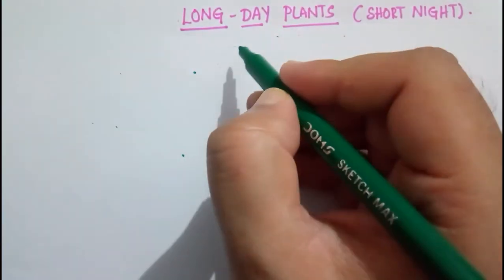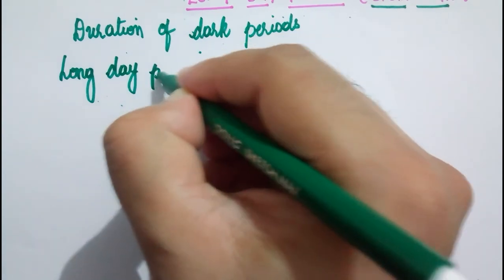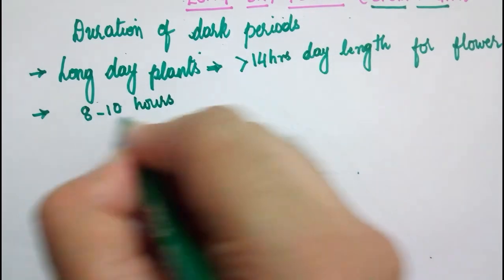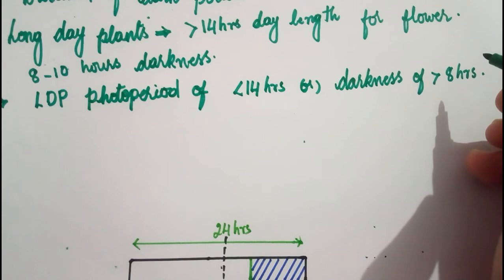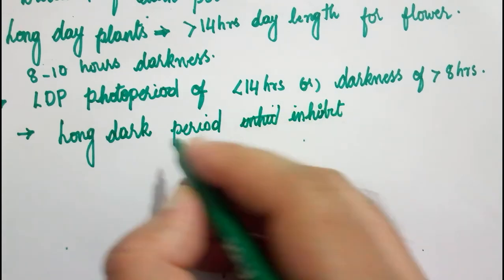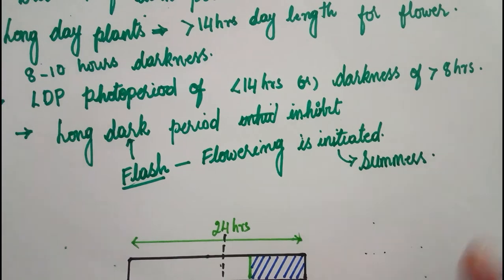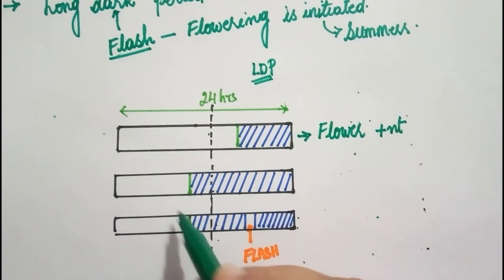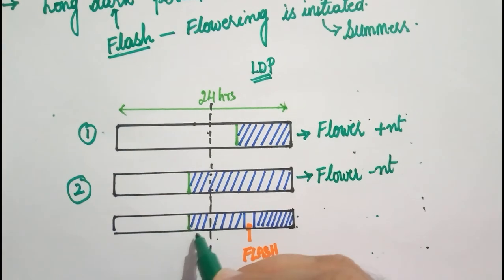Flowering in LONG DAY PLANTS AND SHORT DAY PLANTS PART II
NEET , 11 CBSE , ISC